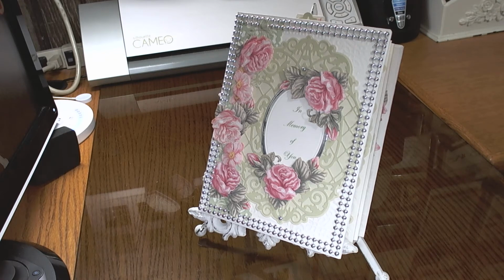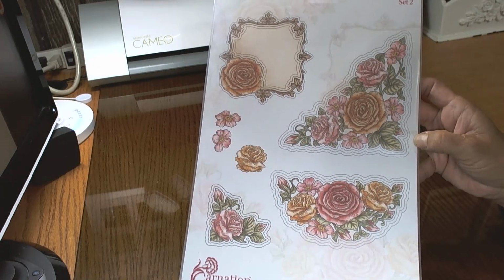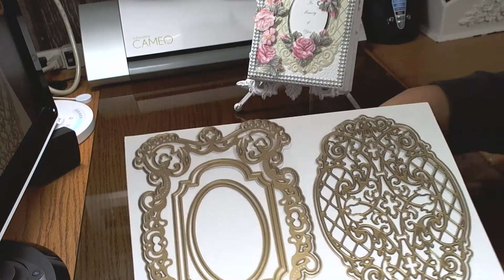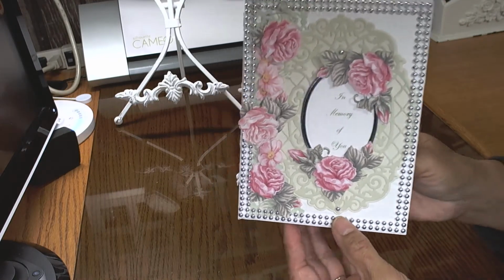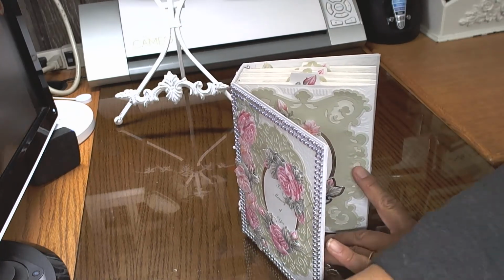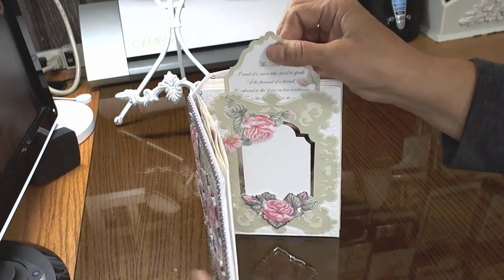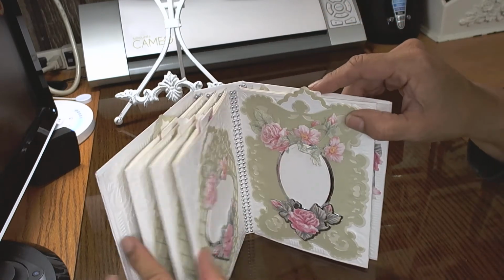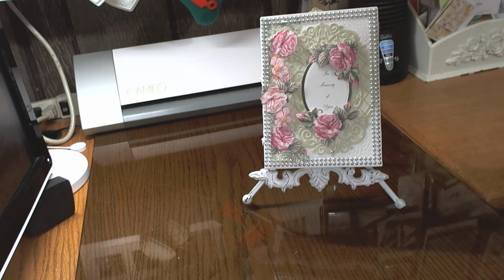Memory Album 10 13 2021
Memory Album made with Carnation Crafts Vintage Blooms dies, Anna Griffin Album Dies, Crafters Companion embossing folder